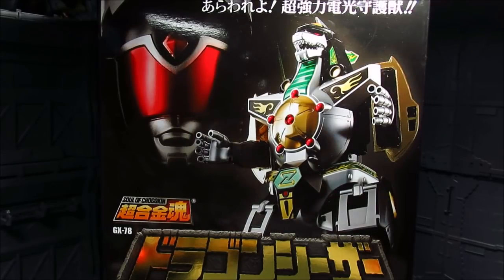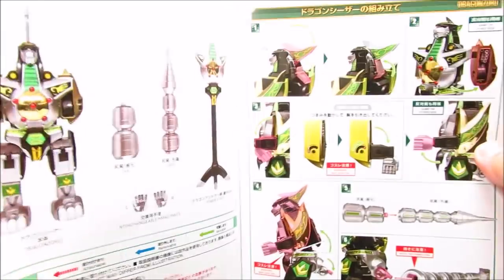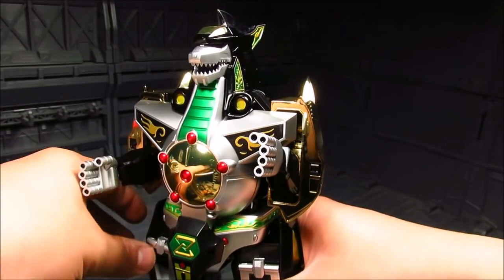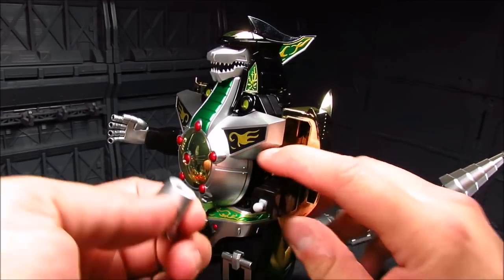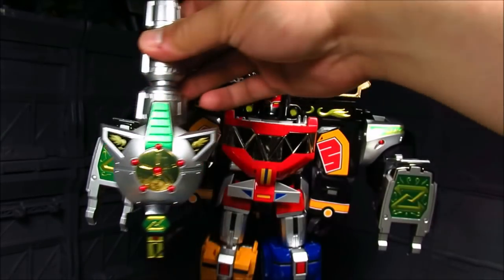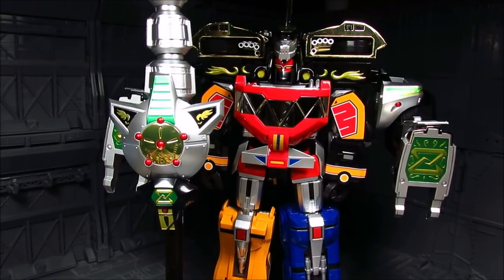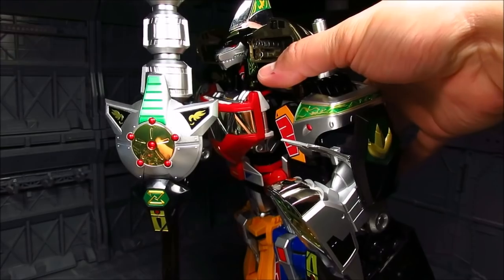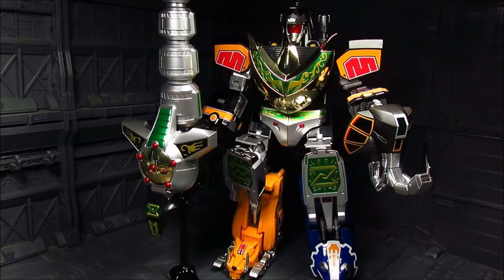Soul of Chogokin - Dragonzord Figure Review